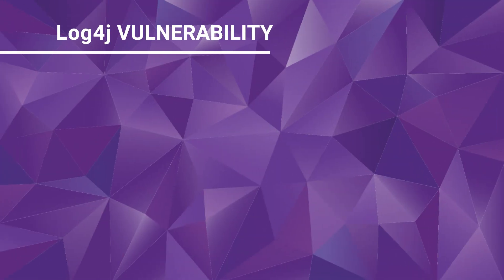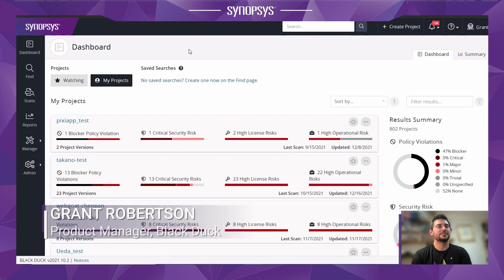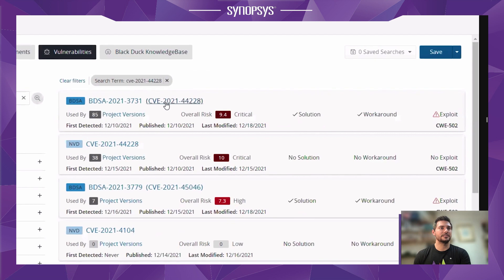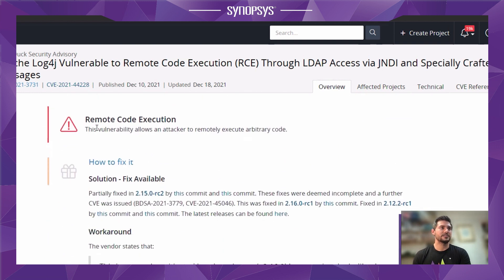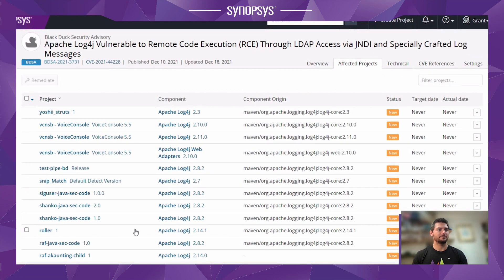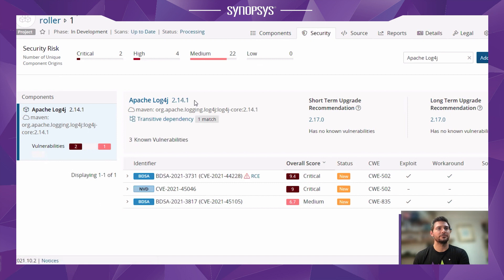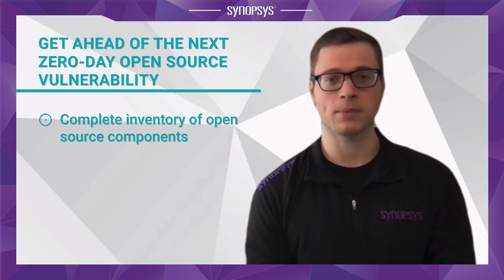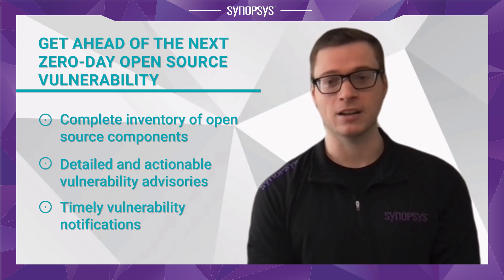How Black Duck SCA Addresses the Log4j Zero-Day Open Source Vulnerability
Black Duck experts will demonstrate how to use Black Duck to quickly discover and remediate open source security vulnerabilities like Log4j. Black Duck Software Composition Analysis (SCA) not only helps you address open source risk, but enables you to stay ahead of the next zero-day open source vulnerability with robust scanning, detailed and actionable security information and continuous monitoring and alerting.